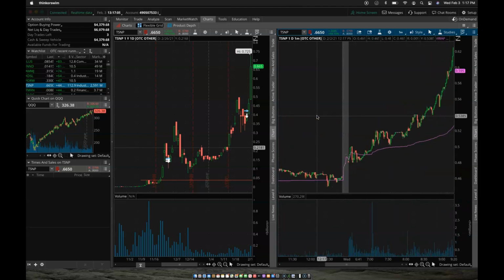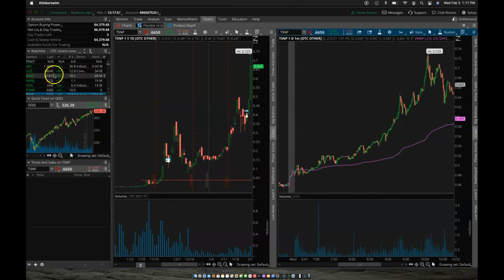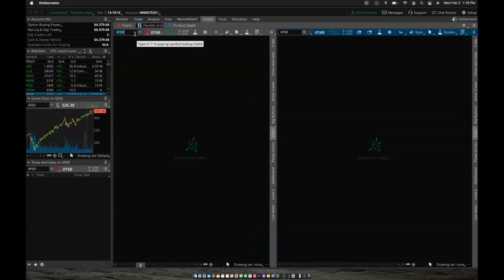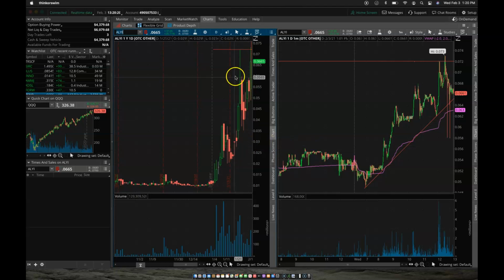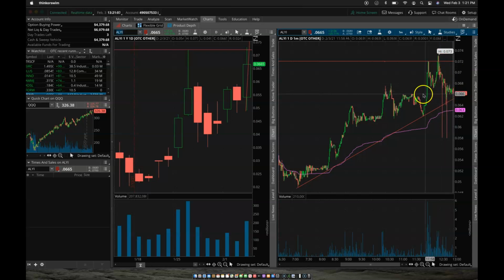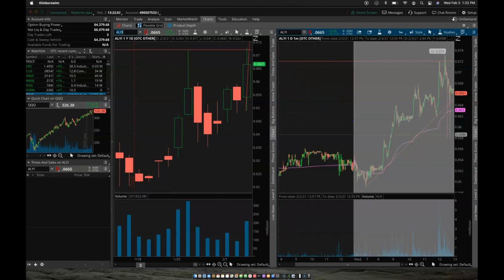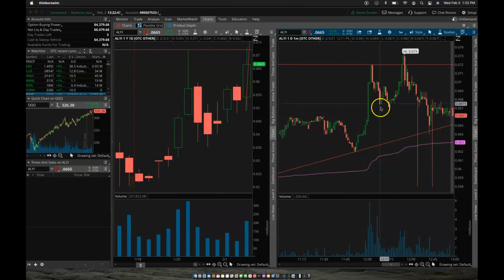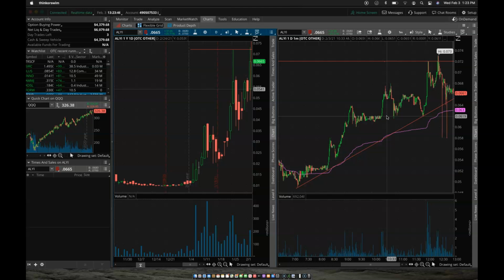trade recap 2/3/21 $TSNP $ALYI